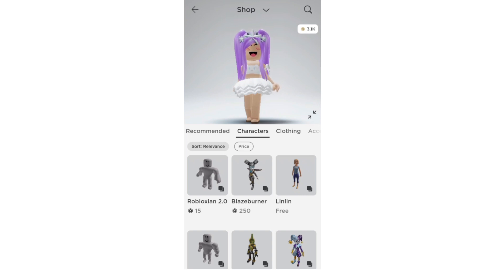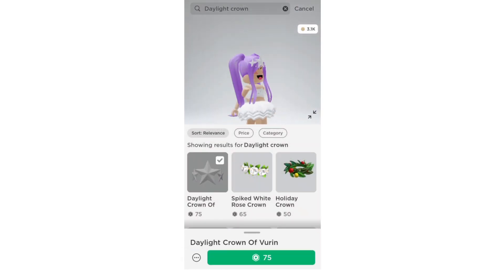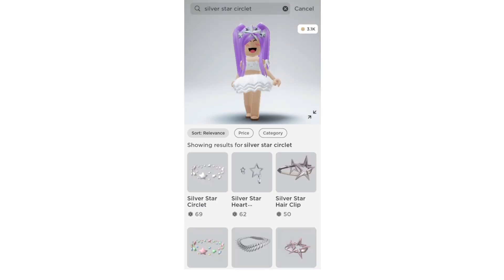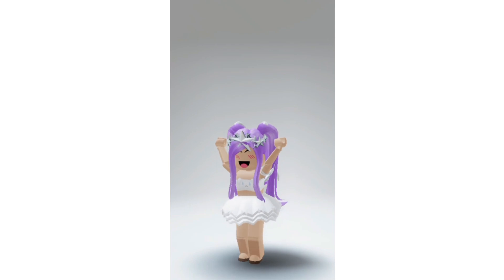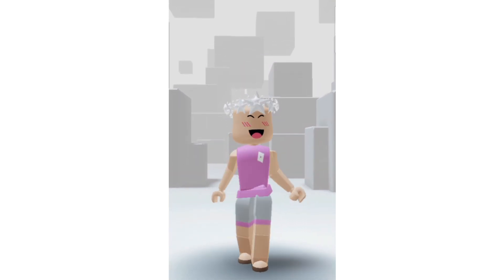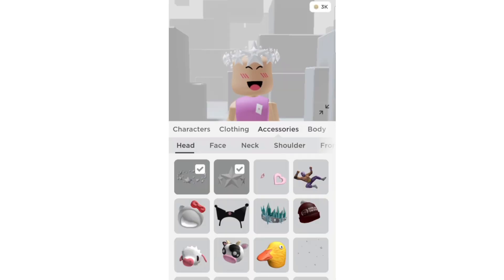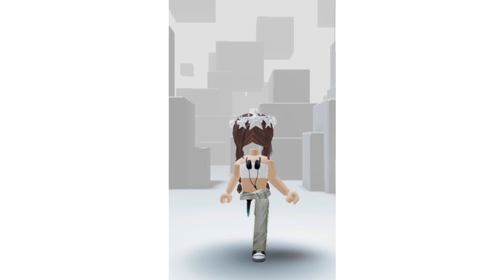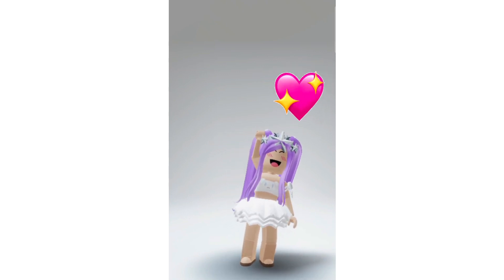👑⚠HACK HOW TO GET KING OF THE NIGHT CROWN IN ROBLOX || ROBLOX HACKS || Vannies World Full Of Joy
IN TODAY'S VIDEO WE HAVE A HACK HOW TO GET KING OF THE NIGHT CROWN IN ROBLOX! THIS IS THE NEWEST WAY THAT WILL HELP YOU GET THE VERY POPULAR LIMITED CROWN KING OF THE NIGHT OR THE SILVER STAR CROWN WHICH SOME PEOPLE CALL IT! THIS IS A STEP BY STEP ROBLOX TUTORIAL! PLEASE MAKE SURE TO WATCH OUR VIDEO UNTIL THE END SO YOU DONT MISS OUT ON ANY OF THE STEPS TO THIS AMAZING ROBLOX LIMITED HACK!

📢 PLEASE DON'T FORGET TO CREDIT US IF YOU DO THIS VIDEO! THANK YOU!!! 💖🤗

3. BE ACTIVE ON OUR CHANNEL

4. COMMENT WHERE THE 👑 EMOJI IS ON OUR VIDEO WE POST EACH DAY!!!